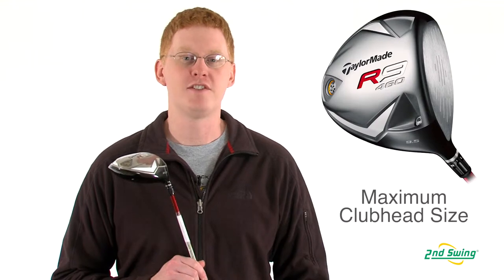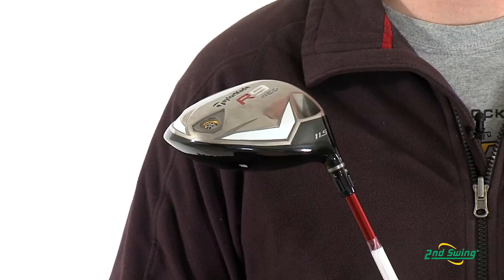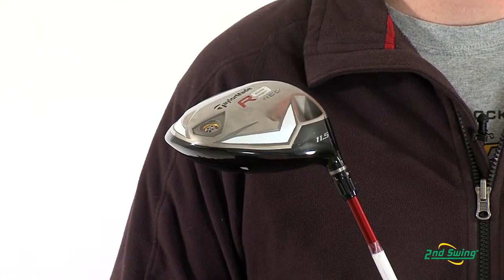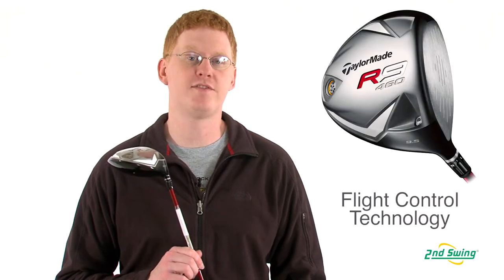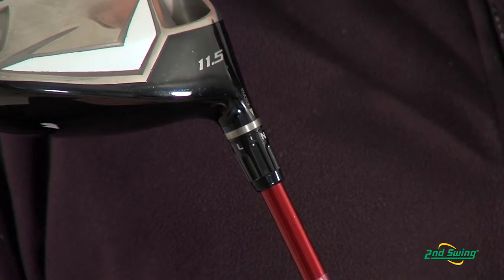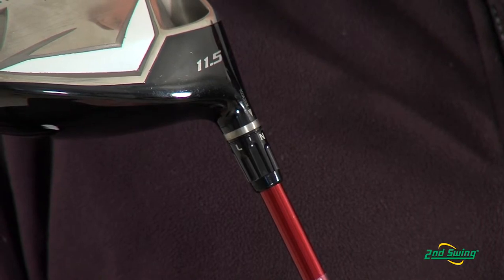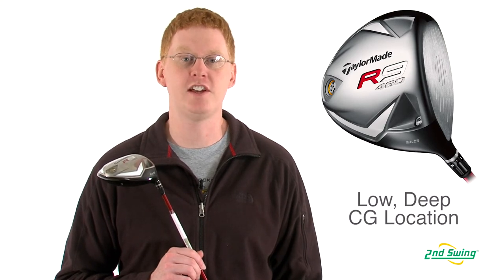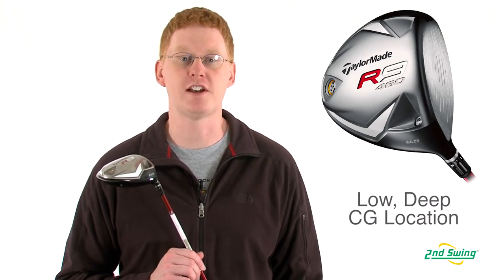TaylorMade R9 460 Driver Review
2nd Swing Golf club expert Jay Sjovall reviews the 2009 TaylorMade R9 460 Driver.